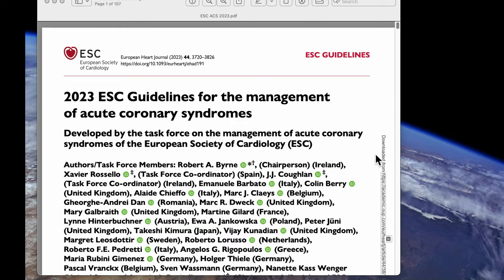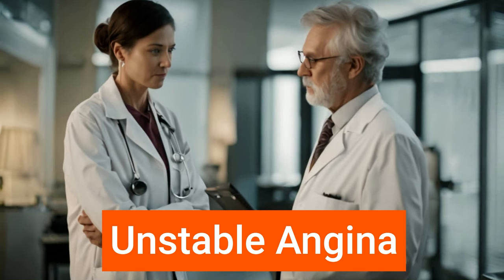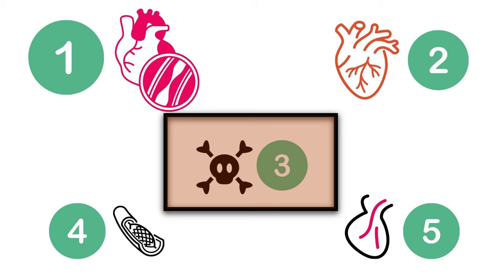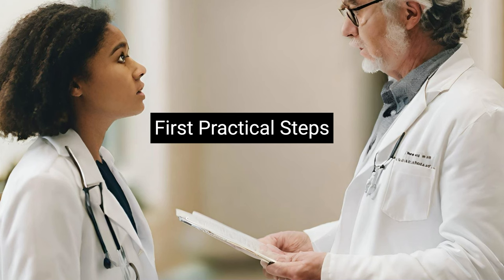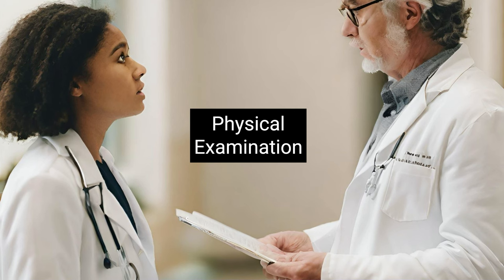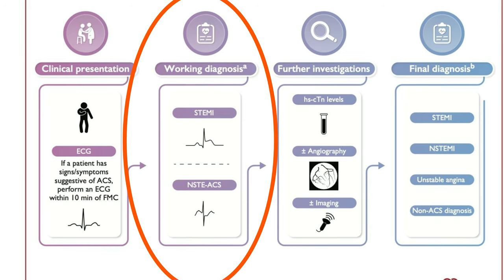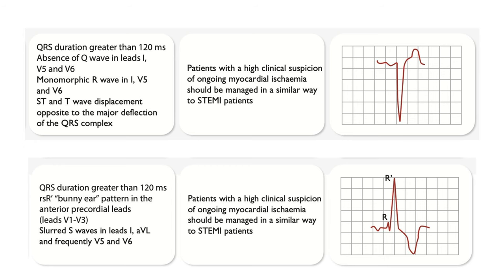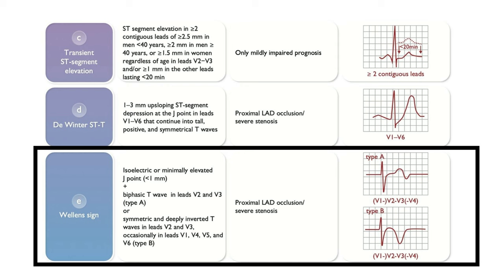Acute Coronary Syndromes Part 1: Definitions, Clinical and ECG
This is the first part of a series of episodes revising Acute coronary syndromes.

1:03  Definitions of Acute coronary syndromes
2:41 Unstable angina
3:13 Myocardial infarction
4:30 Types of myocardial infarction
5:48 Isolated troponin elevations
7:06  Practical steps of management
7:40 Chest pain
9:06 Men versus Women
9:41 Sublingual nitrates
10:23  Physical examination
12:15 ECG
13:46 ST elevation thresholds
14:28 ST elevation equivalents
15:18 ST elevation with bundle branch block
16:45  ST depression
17:06   T waves
17:38 De Winter and Wellen's